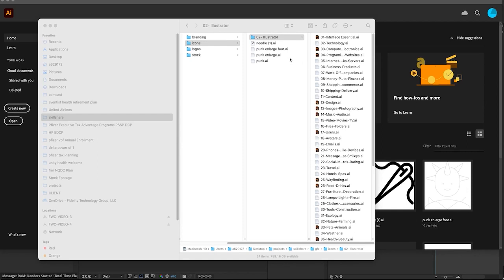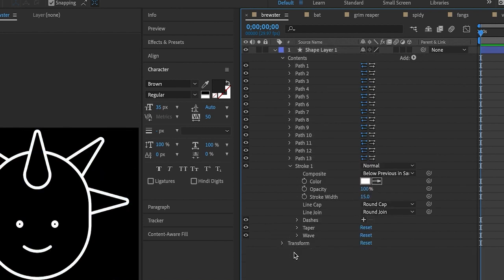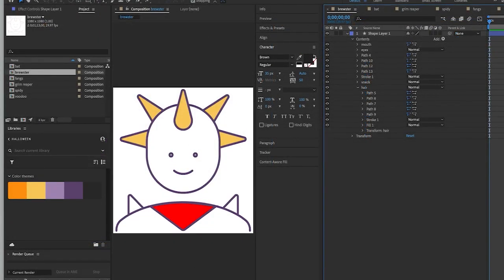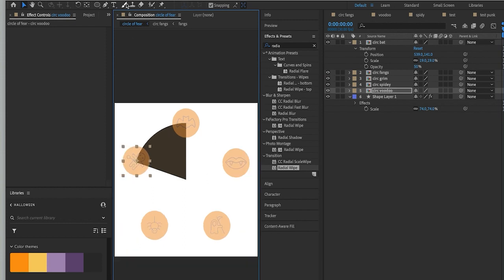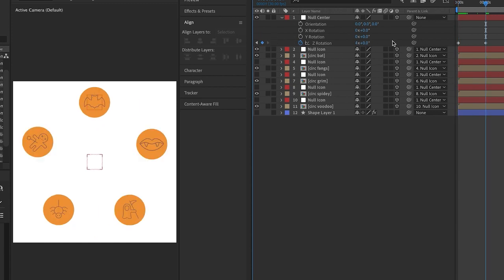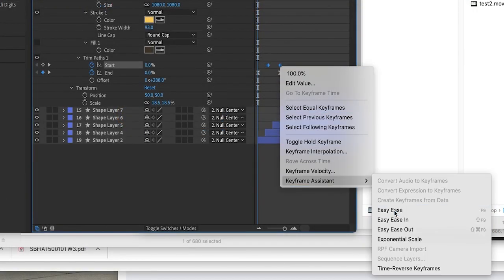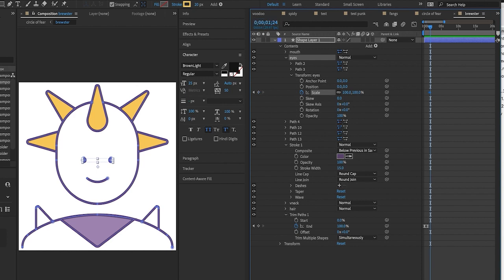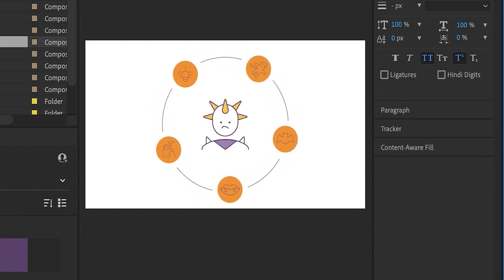After Effects Tutorial: Create Engaging Orbit Animations (Tutorial for Beginners)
@2D3DLab This easy-to-follow tutorial will guide you through the basics of using rotation in After Effects to create captivating orbiting animations. Perfect for beginners, this video will teach you:

    Essential Rotation Properties: Understand keyframes, animation curves, and how to manipulate rotation values.
    Orbiting Animation Techniques: Learn how to set up null objects and parent layers to create smooth and realistic orbits.
    Advanced Customization Tips: Explore different ways to customize your orbiting animation with speed, direction, and additional effects.
    No Prior Experience Needed: This tutorial is designed for beginners with no prior After Effects knowledge.

By the end of this video, you'll be able to create stunning orbiting animations that elevate your motion graphics projects!